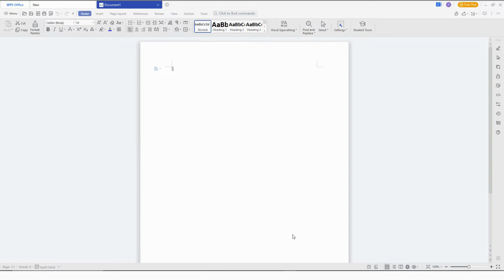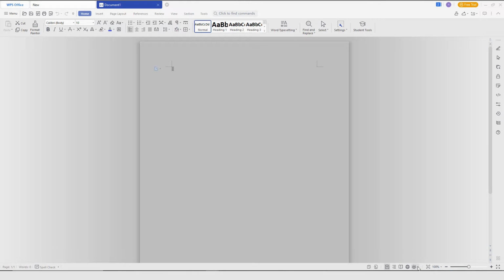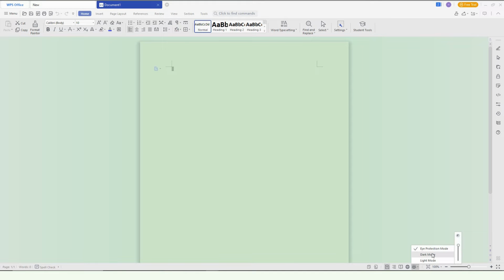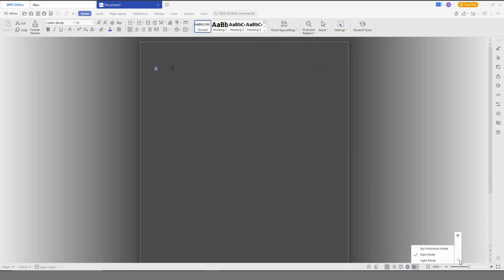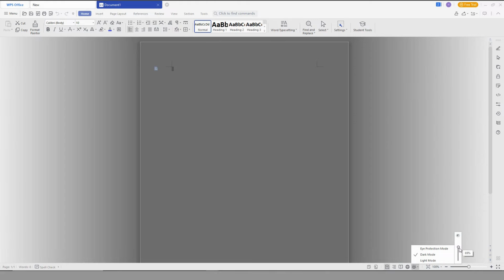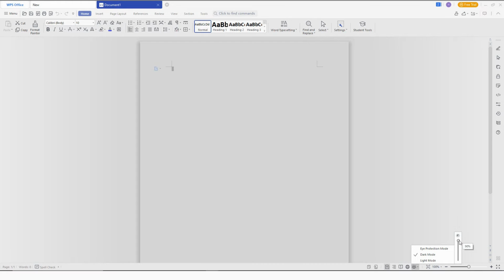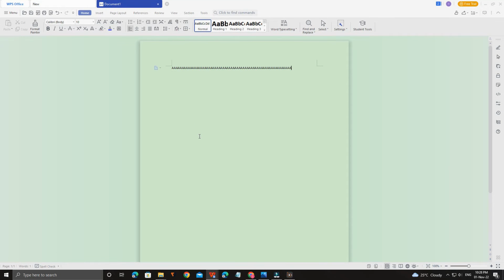The Simple TRICK to Make WPS Office Look AMAZING with Dark Mode